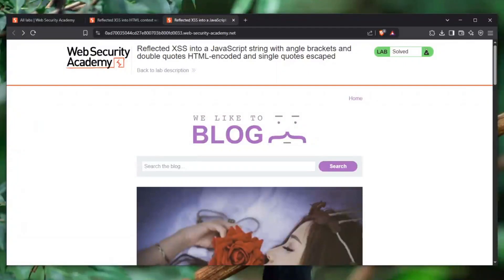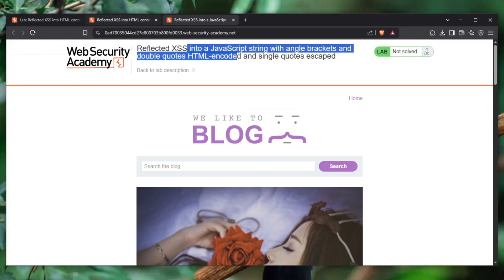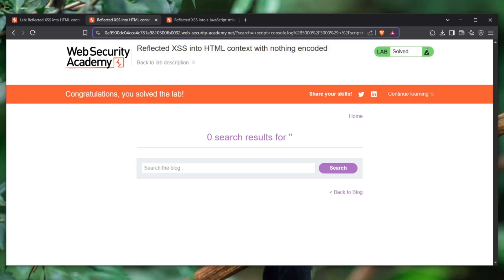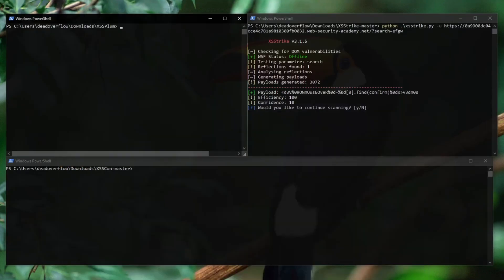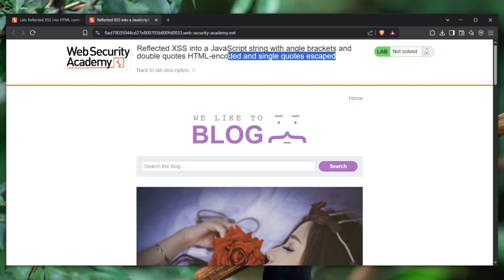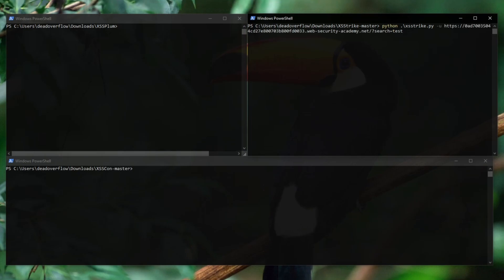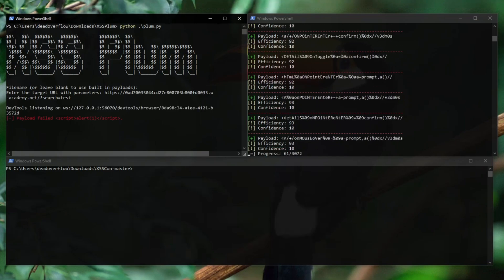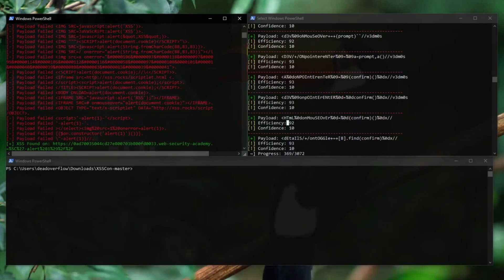I Tested 3 XSS Tools to SEE IF They Actually Work...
🧪 Testing 3 XSS Tools (One Is Mine) — Which One Wins?

In this video, I put 3 XSS (Cross-Site Scripting) tools to the test — including one that I personally built. We’re comparing performance, payload quality, bypass potential, usability, and how effective each tool is in real-world scenarios. Whether you're a beginner trying to understand how automated XSS tools work, or an experienced hacker looking to upgrade your recon arsenal, this breakdown will give you real insight.

⚠️ Important: With great power comes great responsibility. XSS is one of the most commonly found and exploited web vulnerabilities — and while tools like these can help identify serious issues, they should only ever be used in legal and ethical environments. Always have proper permission before testing any website or application.

🚨 If you’re serious about bug bounty or want to learn how to think like a hacker, I coach a limited number of students inside my course MSTRSEC — where I don’t just teach tools, but teach you how to find vulnerabilities from scratch, build custom tooling, and hunt smarter.

👨‍🏫 MSTRSEC includes:

Real-world recon & exploitation strategies

Exclusive tools (including the one I demo in this video)

Private Q&A + collaboration

And 24/7 support from me personally

👉 Learn more or join the course here: [Insert your link]